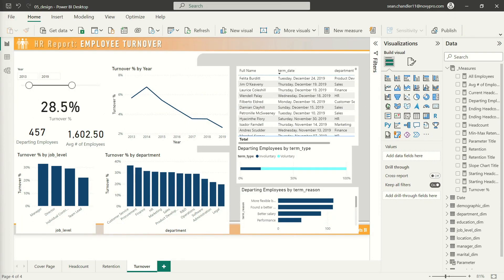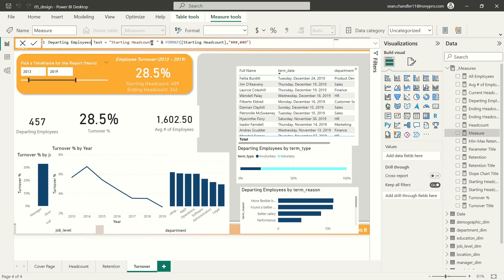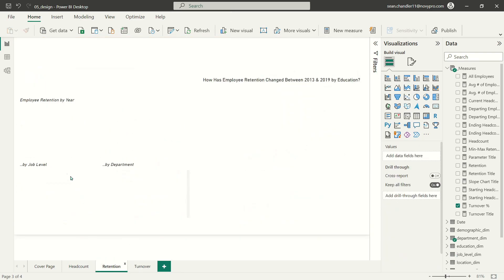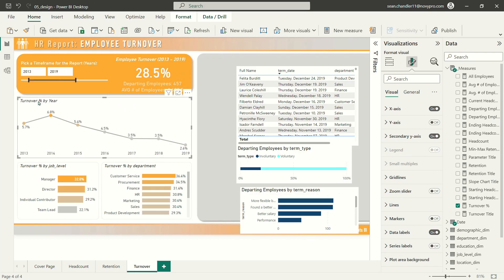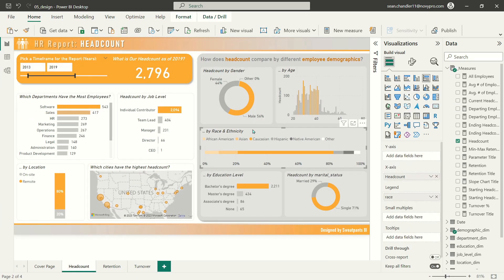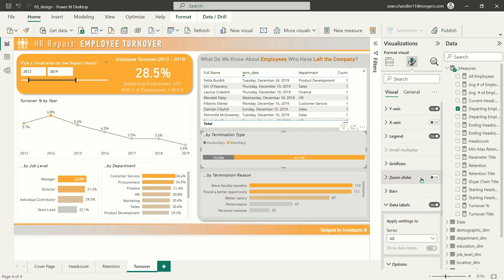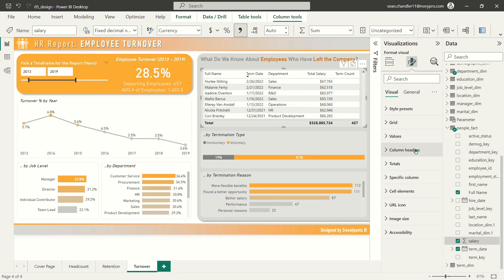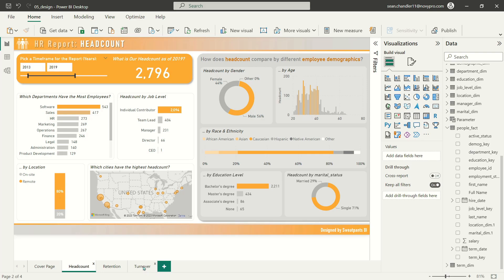Full-Length Power BI Report Build: HR Headcount Tool (Part 7 - Turnover Page Design Integration)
In this Sweatpants BI Full-Length Build series, I'll be building an HR headcount report from start to finish, including modeling the data into a star schema using the Power Query Editor, building out DAX measures for headcount and employee retention & turnover, designing a custom layout, integrating interactive features like a slicer panel, and designing a really cool cover page!